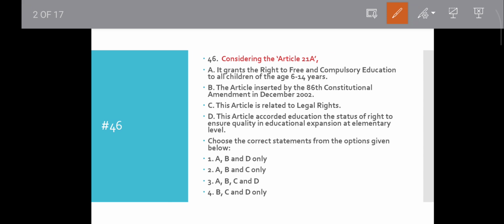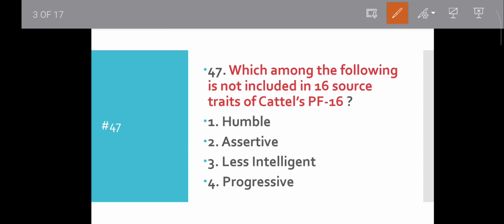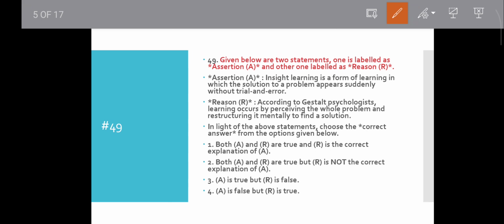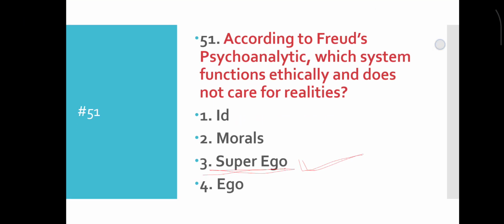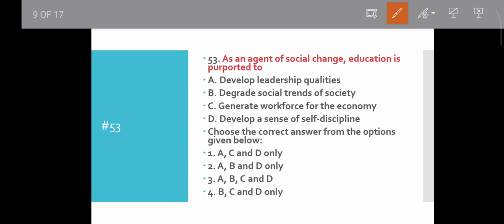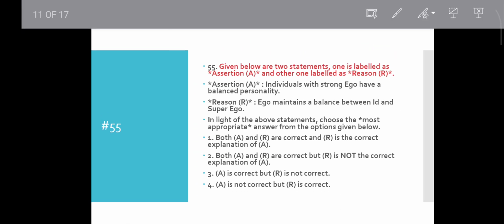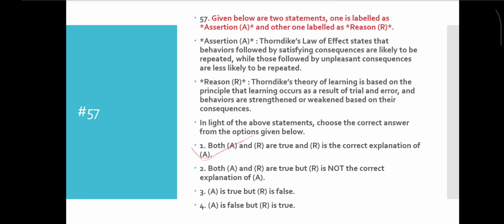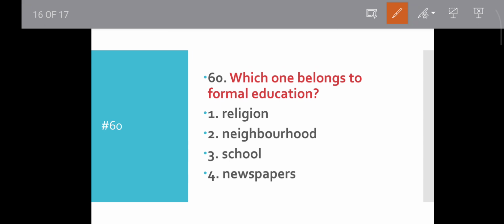CUET PG MA Education PYQ 2025 | 15 Most Important Questions | Part-4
CUET PG MA Education Previous Year Questions 2025.
This video covers 15 most important, exam-oriented questions.

📌 This is Part-1 of a 5-part series (75 Questions).
Watch all parts from the playlist for complete preparation.
Useful for:
✔ CUET PG MA Education
✔ Education Entrance Exams
✔ MA Education Aspirants